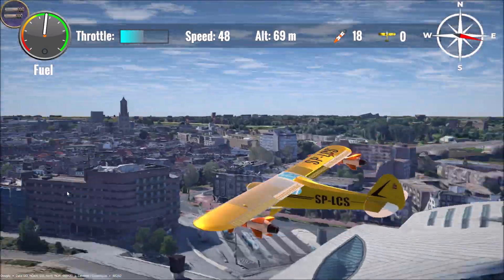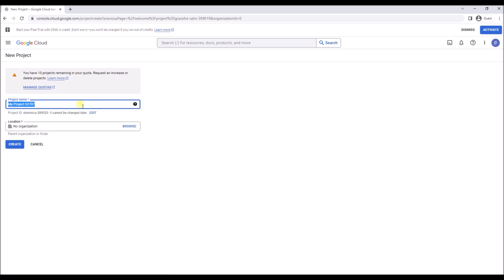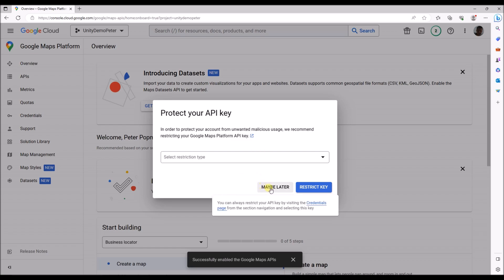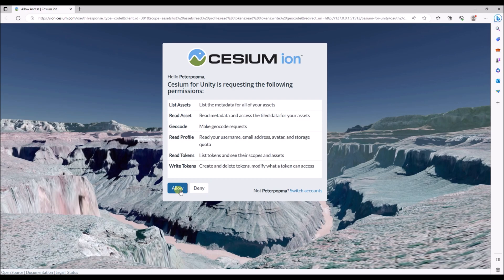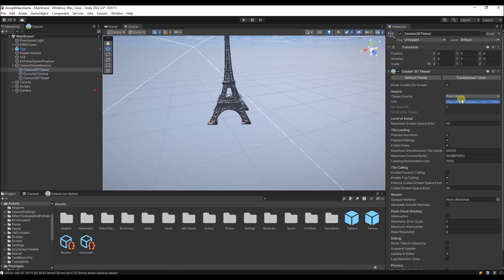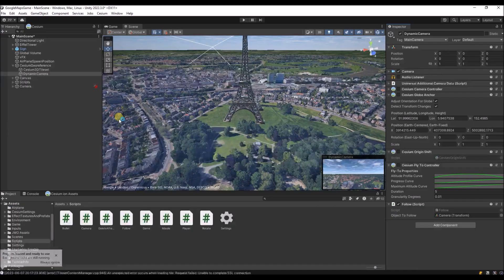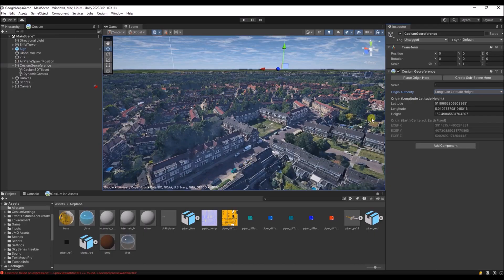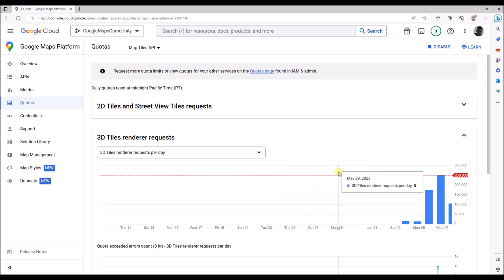Making a Google Maps game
In  this video you will learn how you can use the Google Maps API to use 3D tiles in your game. We will create the necessary accounts and modify my example game to use your own preferred location in the game.

0:00 - Intro
1:04 - Creating a project on Google Cloud
5:27 - Modifying the project with your own API key
9:11 - Explanation of the game
12:28 - Changing the location
15:04 - Quotas for API usage
15:44 - Outro